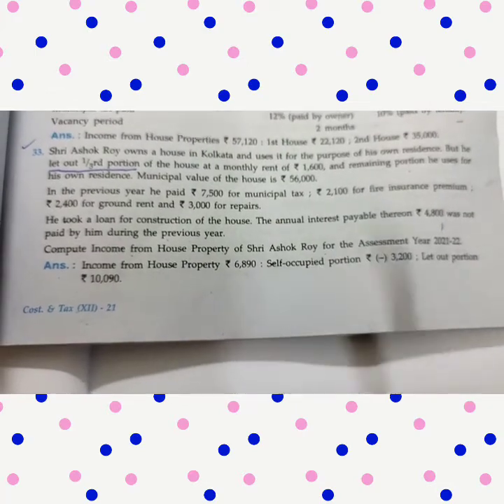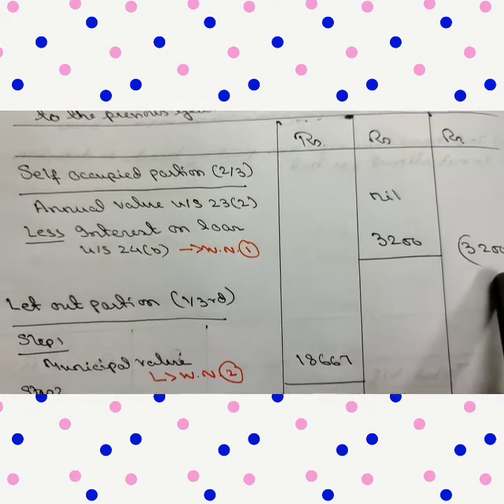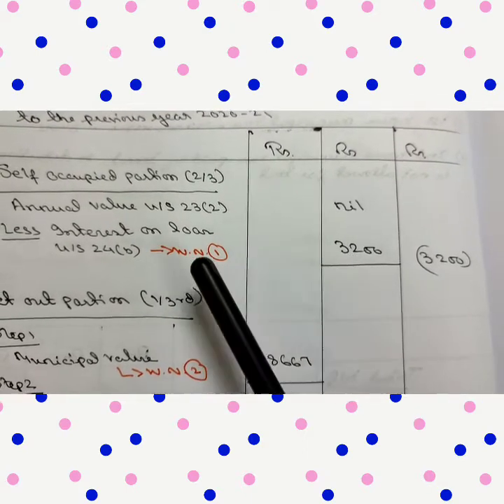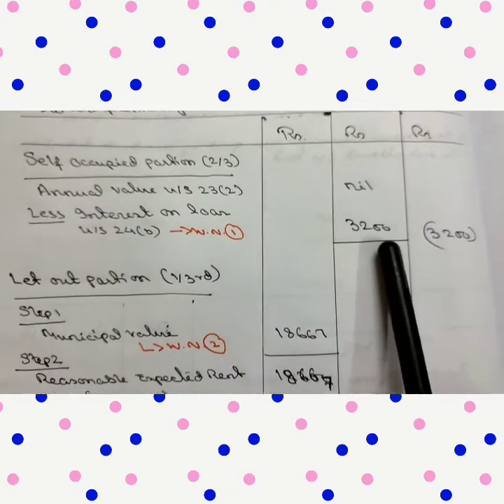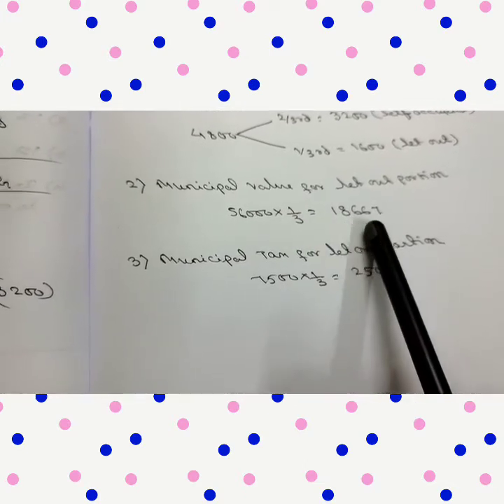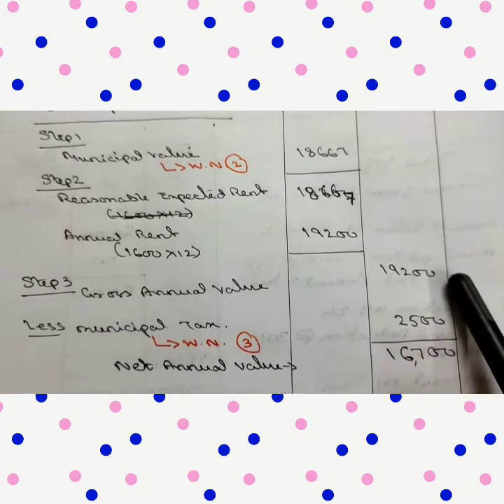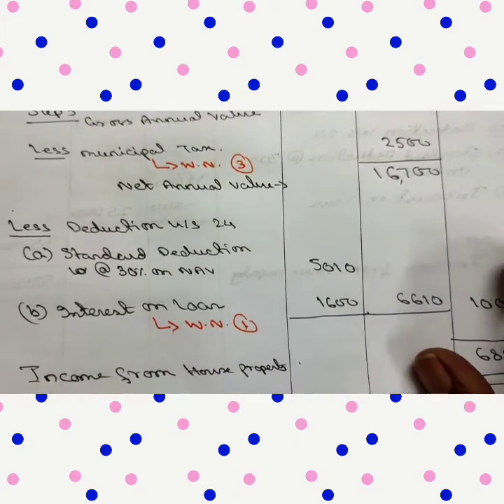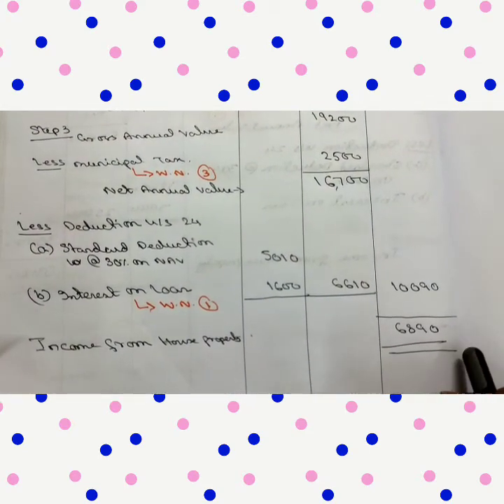Income from House property class XII, Basu& Nayak Sum no.33